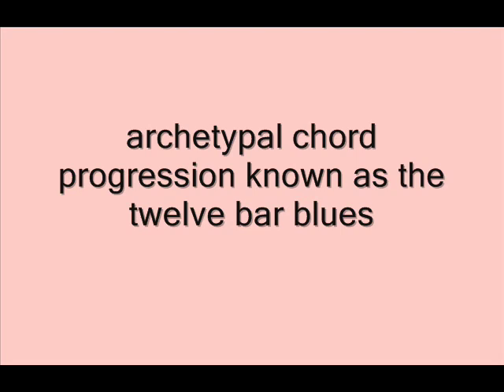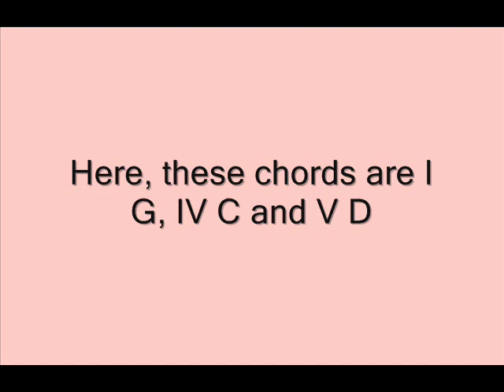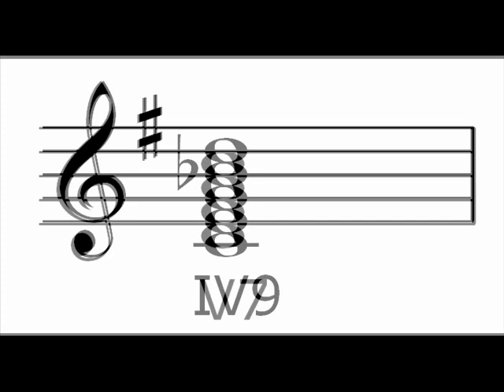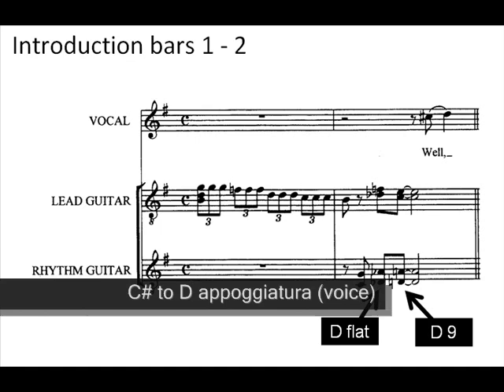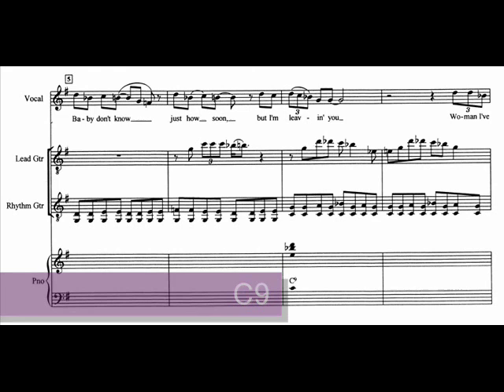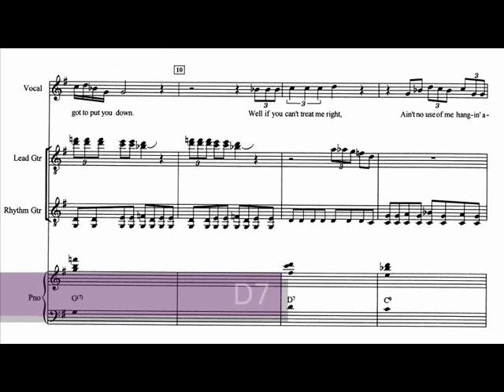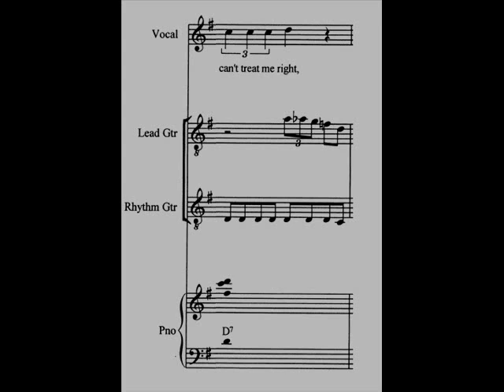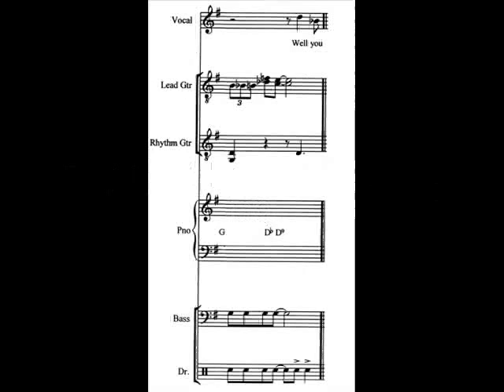Howlin' Wolf I'm Leavin' You harmonic Analysis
A brief lecture on the harmony of Howlin' Wolf I'm Leavin' You.  This is intended as a companion to the study resources and as a revision aid.